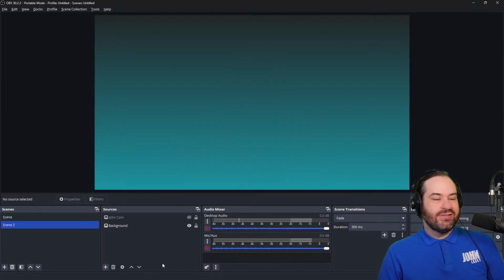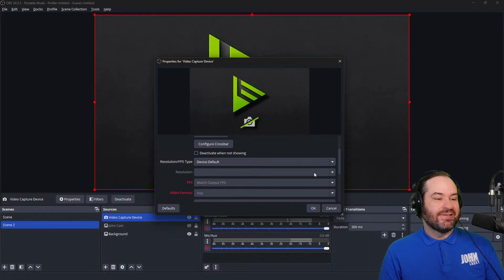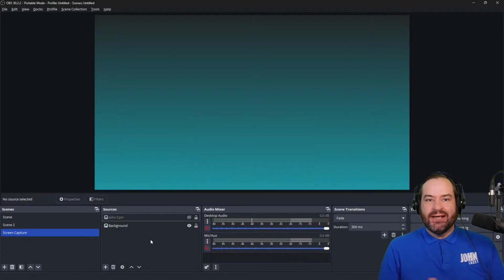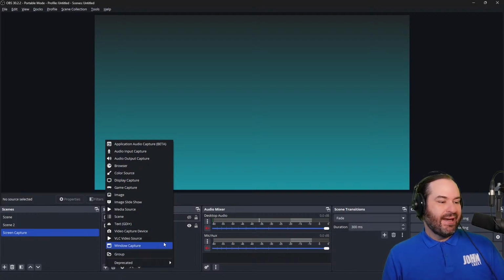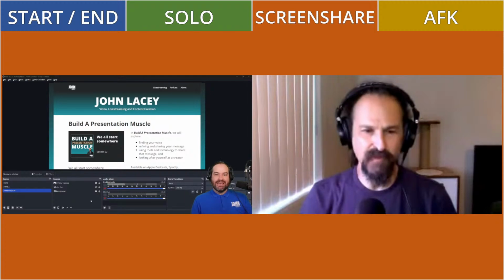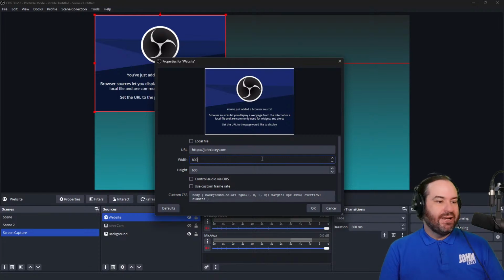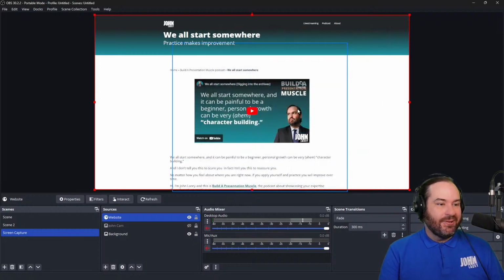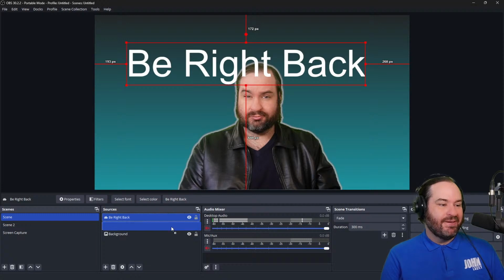Solo Stream Design in OBS Studio | Design a scene collection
Let's talk about designing a scene collection in OBS Studio for a solo stream.

* Start and End sequences
* Solo Scene (You on camera)
* Screen Share
* Technical Difficulties / Be Right Back (BRB) / Away From Keyboard (AFK)

Sam and John will talk about their different approaches to these and some of their favourite plugins as well.

Join us!